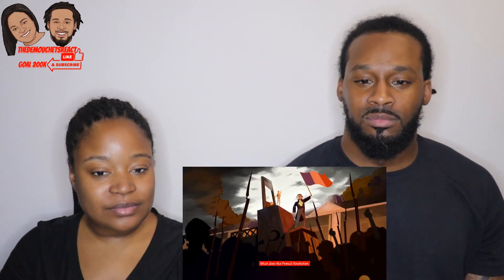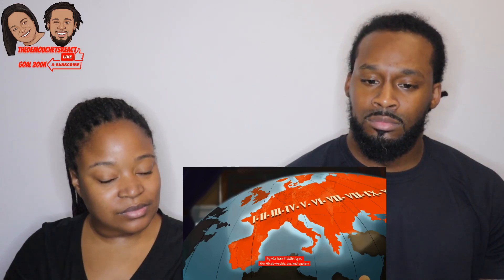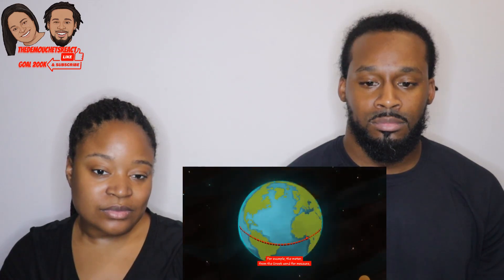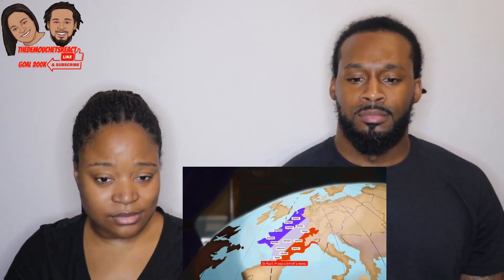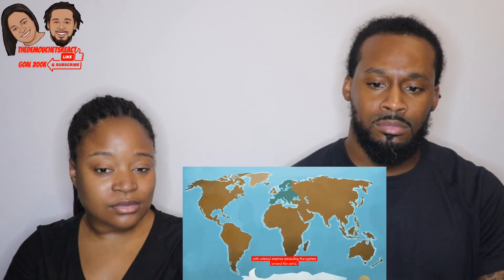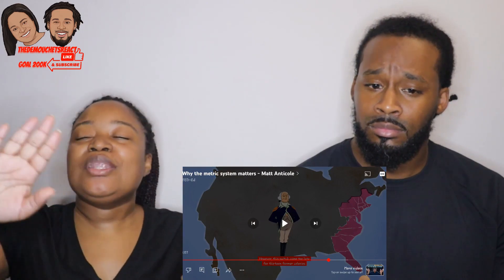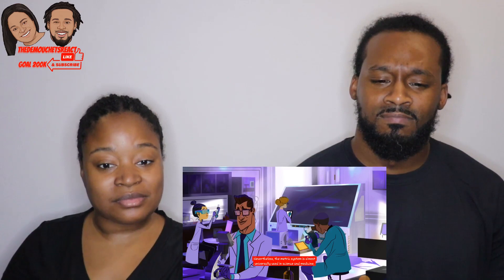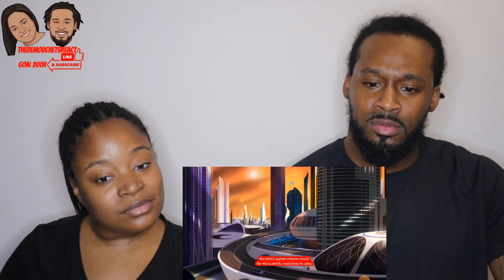America Couple Reacts "Why The Metric System Matters"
America Couple Reacts "Why The Metric System Matters" | The Demouchets REACT

▹COME SAY HI ON OUR LIVESTREAMS - Saturdays @ 12 p.m. CST
▹Mailing address: Request via email
**We are NOT interested in hiring anyone for ANY service.**

▹Life With Dem (The Demouchet Family): YouTube.com/@LifeWithDem
▹Myrie & Dani's World:YouTube.com/@MyrieAndDanisWorld
▹The Demouchets REACT: YouTube.com/@TheDemouchetsREACT
▹The Demouchets REACT 2.0: YouTube.com/@TheDemouchetsREACT2.0
**Please don't send requests via Instagram**
▹Purchase Sierra's books
▹Like the music used in our video?
Reuse of our commentary/video for any purpose other than positive intentions are prohibited. DO NOT USE AUDIO/VIDEOS/IMAGES OF OUR CHILDREN AS THEY MAY BE IN THE BACKGROUND OF SOME VIDEOS.